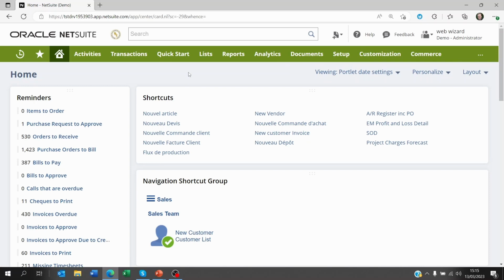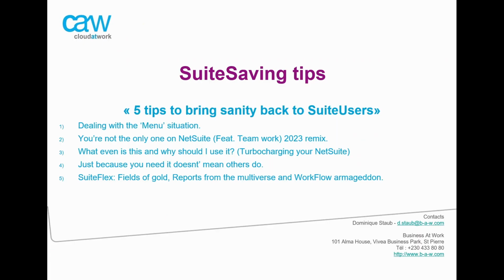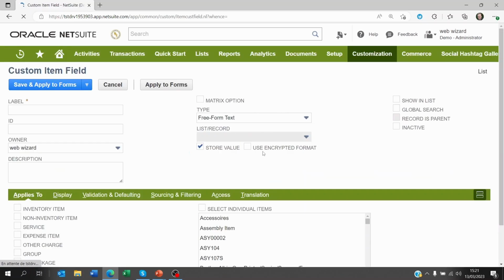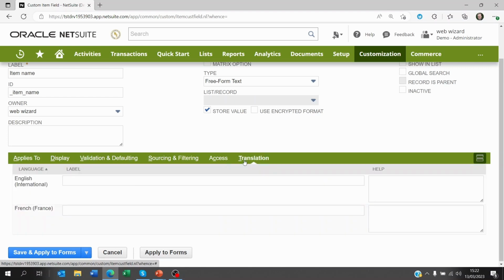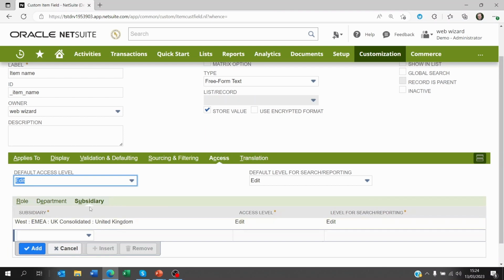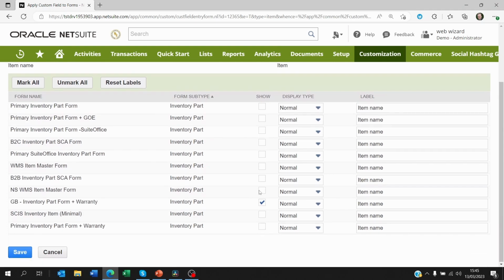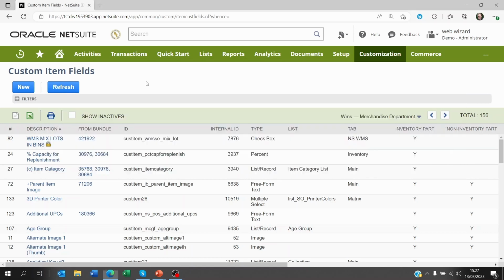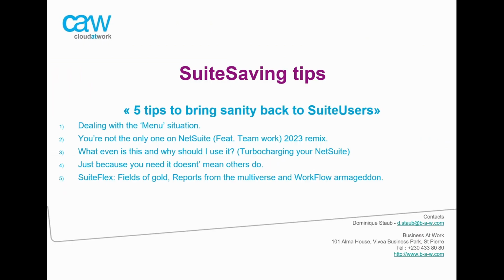Five main tips to save your netsuite project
Moved onto netsuite but seeing low user adoption?
Here are 5 things that you may want to know.